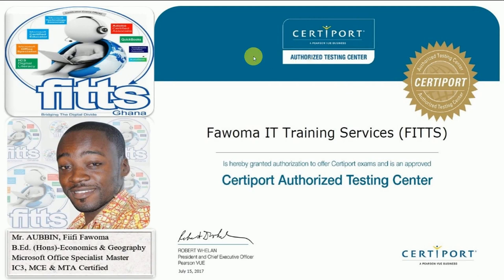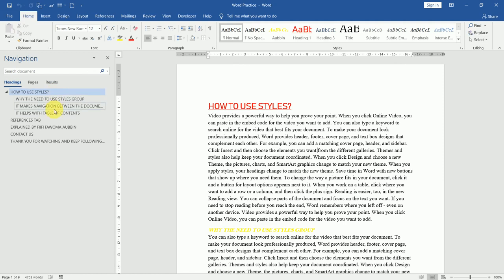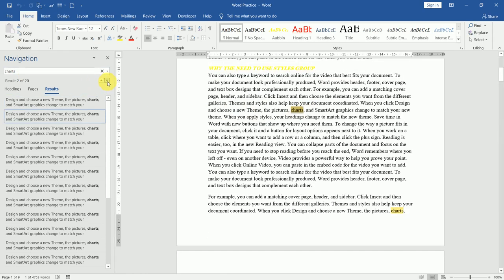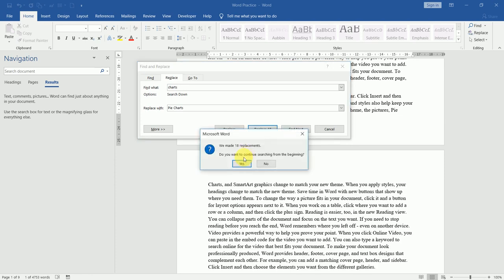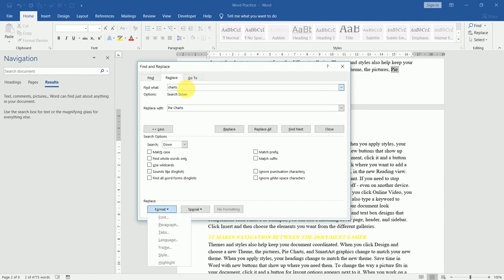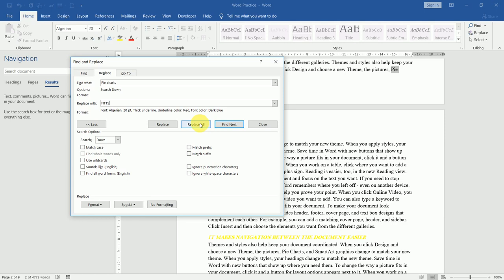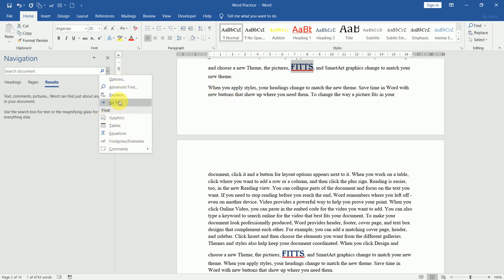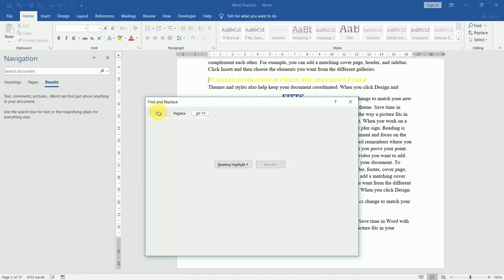Day 6 - Microsoft Word Editing Group Explained | Find, Replace & Select Text Efficiently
✏️ Boost your productivity in Microsoft Word by mastering the Editing group! Learn how to quickly find, replace, and select text to work smarter and faster.

🔑 What you’ll learn in this tutorial:

Use Find to locate words, phrases, or formatting

Apply Replace to quickly update text across your document

Use Select options to highlight text, objects, or formatting

Tips to streamline editing and save time

Best practices for long documents and professional reports

This lesson is perfect for beginners, students, and professionals, and is part of our Word Mastery: MOS Exam Prep series — designed to help you gain confidence and excel in Microsoft Word.